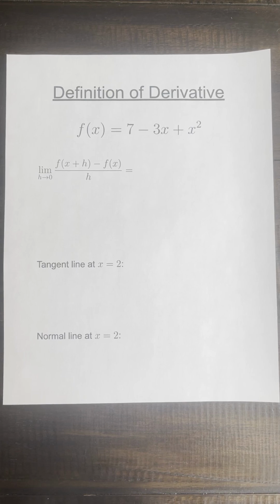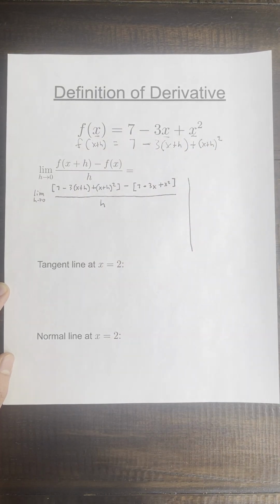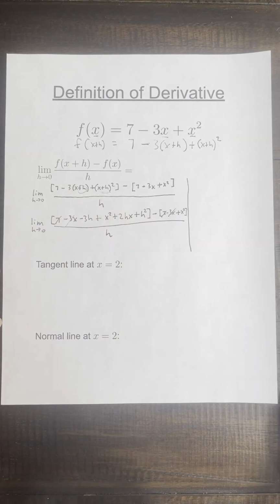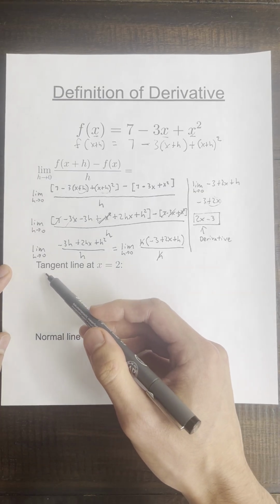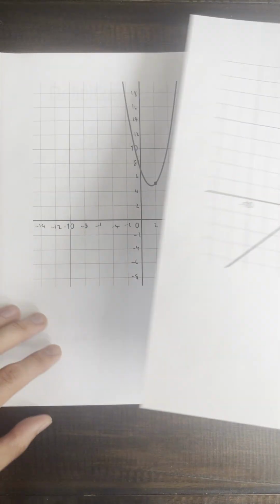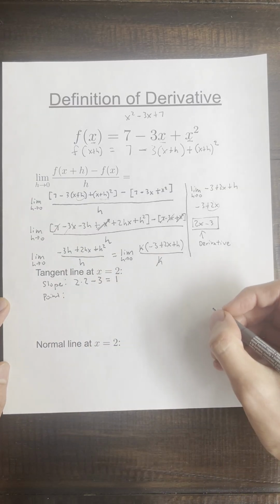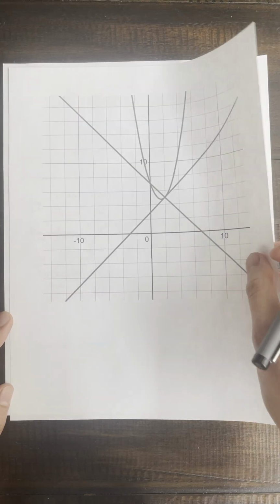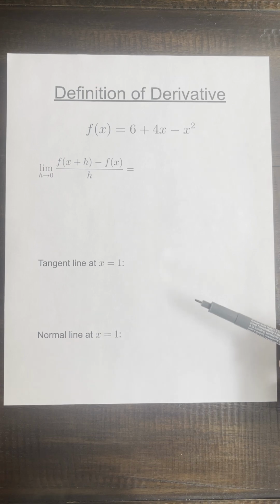Definition of Derivative, Tangent Line, Normal Line of f(x)=7-3x+x^2